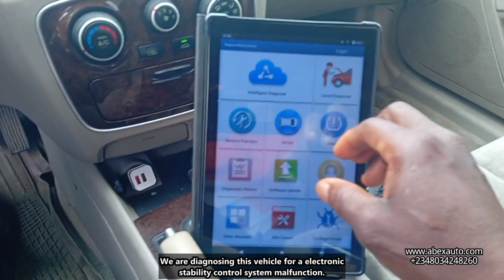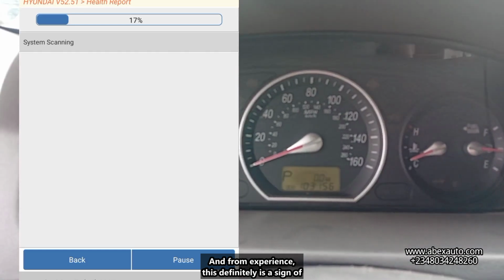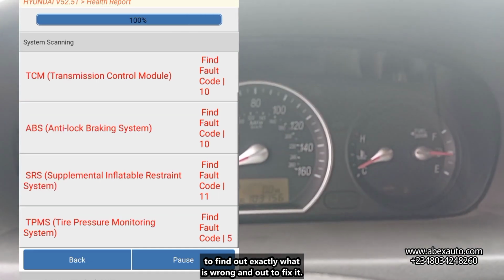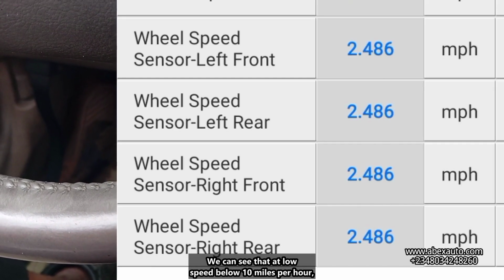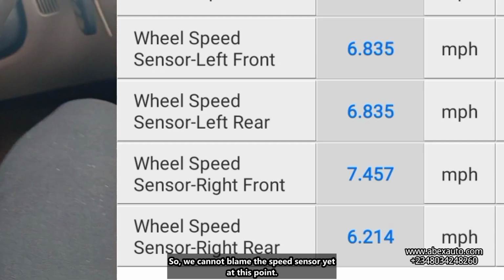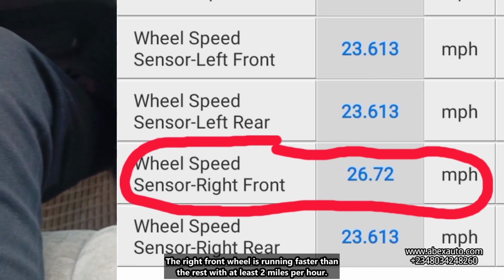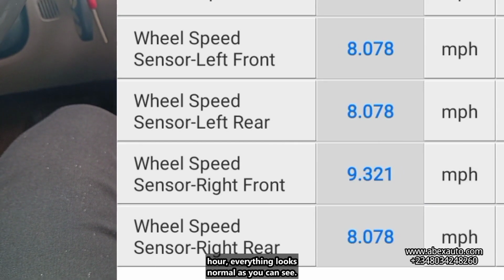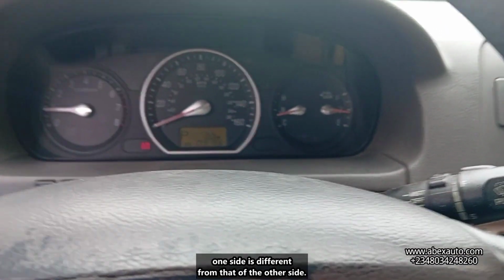Hyundai Sonata ESC Light Flashing & Car Braking by Itself | Real Fix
ESC light flashing? Vehicle slowing down by itself at highway speed?

This Hyundai Sonata came to our workshop after 6 months of unsuccessful repairs.

The scan tool showed a Front Right Wheel Speed Sensor - Invalid/No Signal fault code.

Many technicians would replace the wheel speed sensor immediately...

But that's not what we did.

Instead, we:

✅ Scanned the ABS/ESC system

✅ Recorded live wheel speed data during a road test

✅ Compared all four wheel speeds

✅ Discovered the right front wheel speed was slightly higher than the others only at high speed

After further inspection, we found that the replacement driveshaft had the wrong ABS impulse (reluctor) ring, which had a smaller diameter than the original.

The incorrect signal caused the ESC module to think one wheel was slipping, so it automatically applied braking.

Replacing the correct driveshaft head solved the problem completely.

This video demonstrates why proper diagnosis is more important than replacing parts based only on fault codes.

Vehicle:
Hyundai Sonata

Customer Complaint:
ESC light flashing

Vehicle brakes itself at high speed

Fault Code:
Front Right Wheel Speed Sensor Invalid / No Signal

Actual Cause:
Incorrect ABS impulse ring on replacement driveshaft

Repair:
Correct driveshaft head installed

Abex Auto
Real Diagnosis • Professional Repairs • Automotive Education